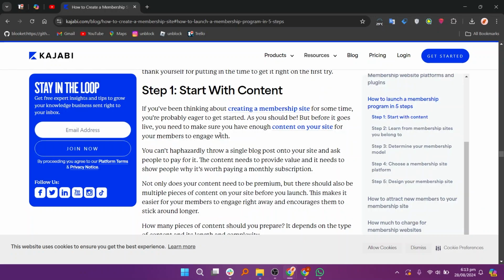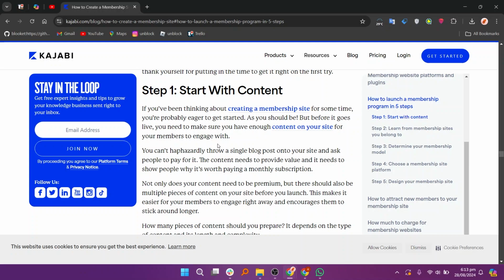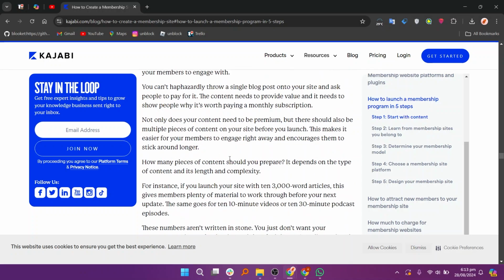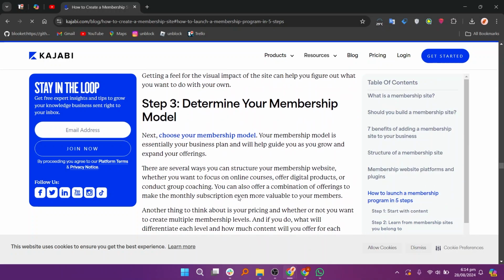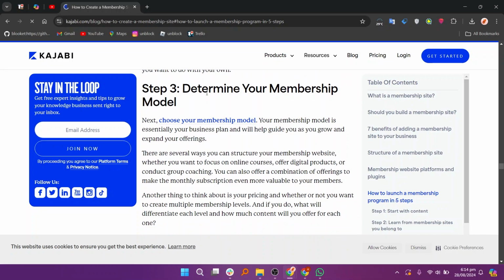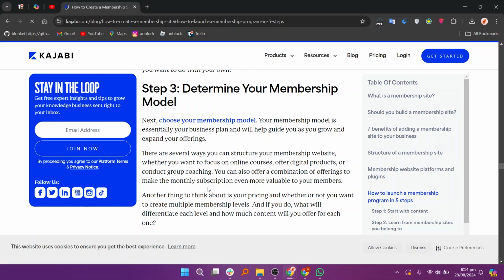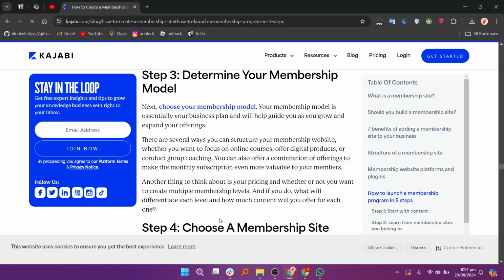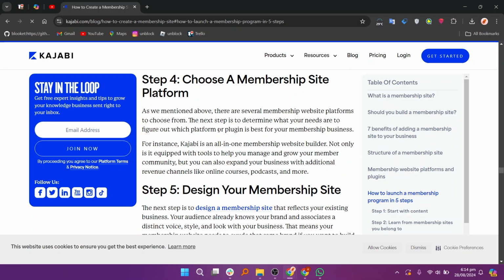How to Create a Membership Site in Kajabi - Step by Step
In this video I'll show you how to Create a Membership Site in Kajabi.